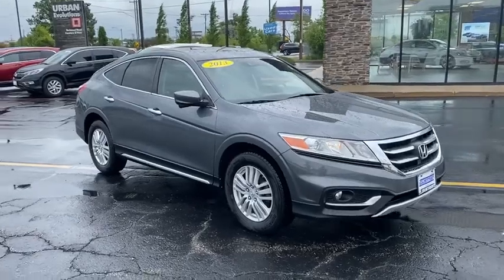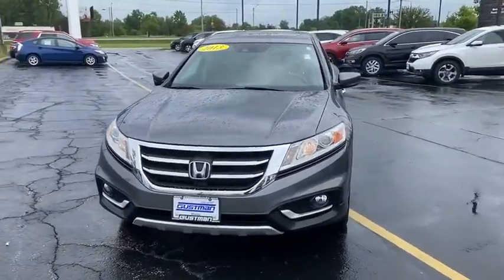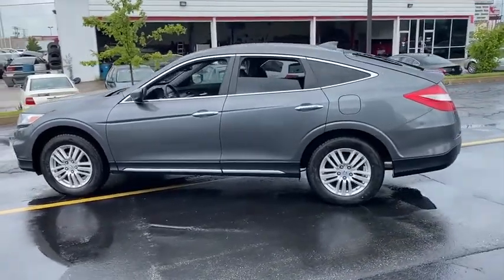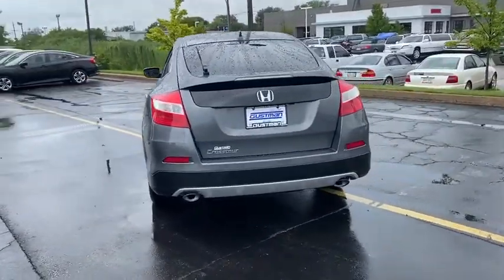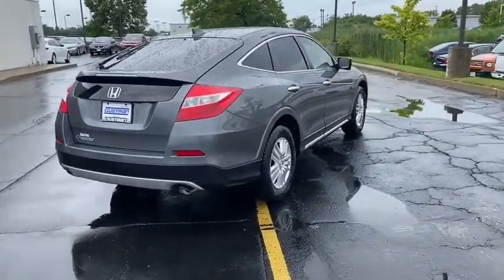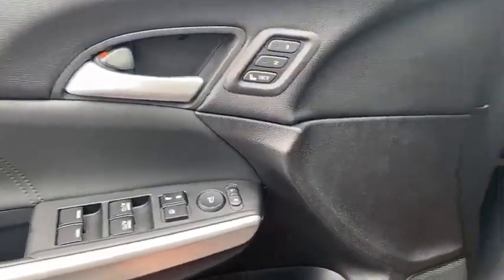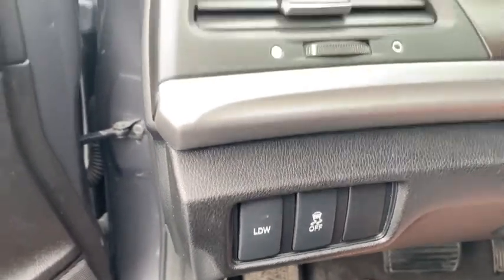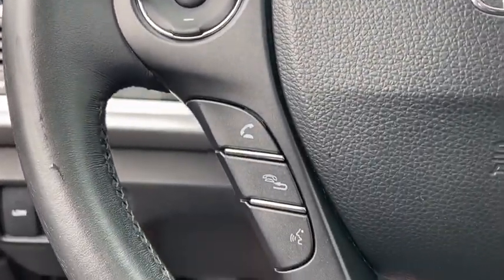2013 Honda Crosstour Appleton, Neenah, Menasha, Oshkosh, Green Bay, WI 8535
Used 2013 Honda Crosstour available in Appleton, Wisconsin at Gustman Honda. Servicing the Neenah, Menasha, Oshkosh, Green Bay, WI area.

Gustman Honda
2400 West Spencer St

Gustman Honda is a family owned dealership with small town values that has been in business for over 80 years. Rest assured you will not become a number.